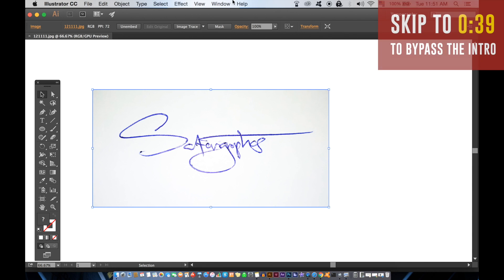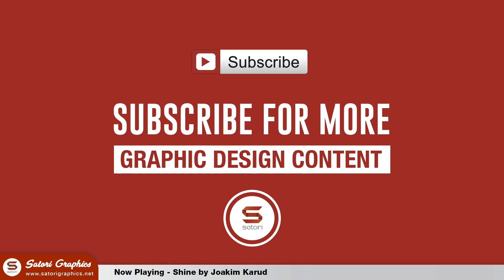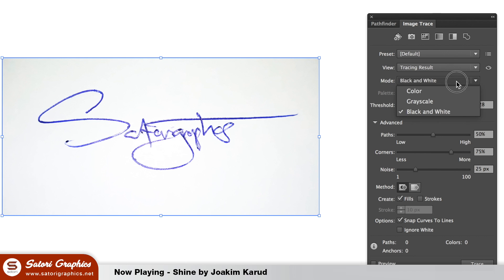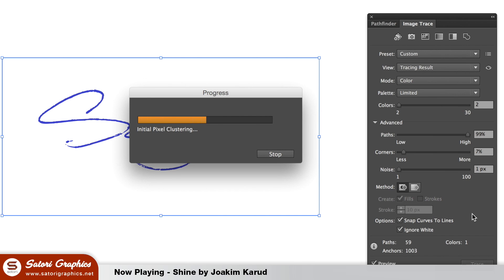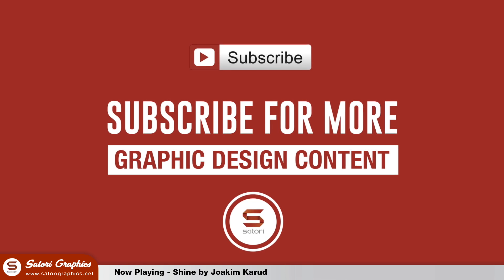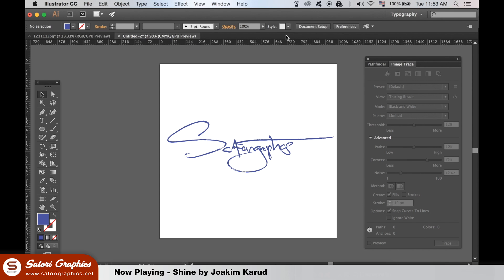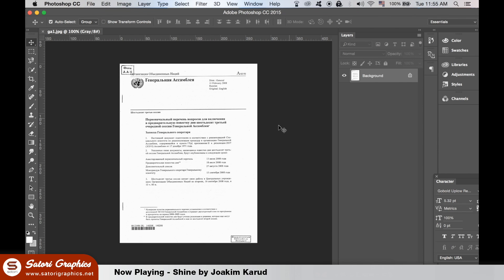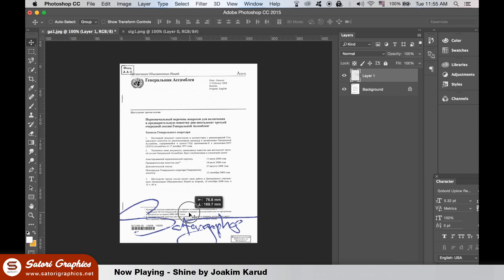MAKE YOUR SIGNATURE DIGITALLY THE EASY WAY IN ILLUSTRATOR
Today I will show you how to make your signature digitally the easy way in Illustrator. It's quite a straight forward process but it is so so effective. You can use your signature on any digital documents, whenever you want, and will hold the detail and texture of a normal signature created with a pen. After watching this Illustrator tutorial you will be able to make and save your signature digitally without the need of a Wacom Tablet.

First we look at how to turn your signature from ink on paper to a digital signature using Illustrator. It is fairly easy but there is a method to it.

You will need to take a picture of your signature on paper and then transfer that image to Illustrator, so that you are able to make your signature digitally.

From there we look at how to save the signature digitally for use on any kind of web document. I advise a PNG format to save your signature in Illustrator and then you can use it across the Adobe software programs.